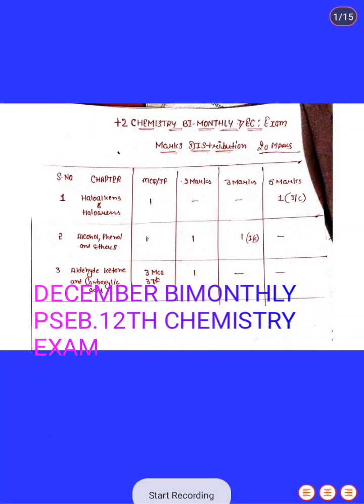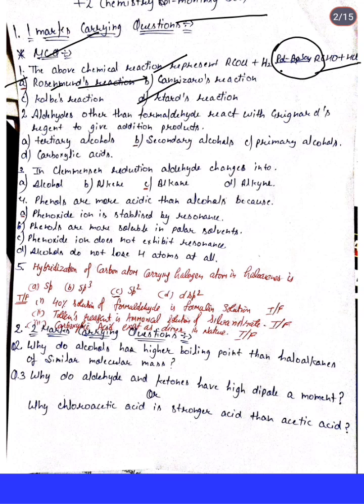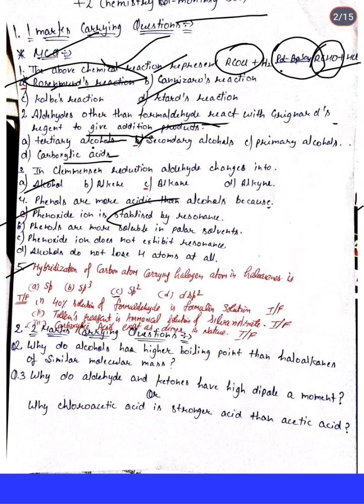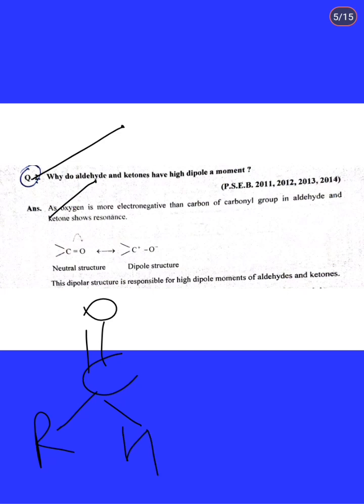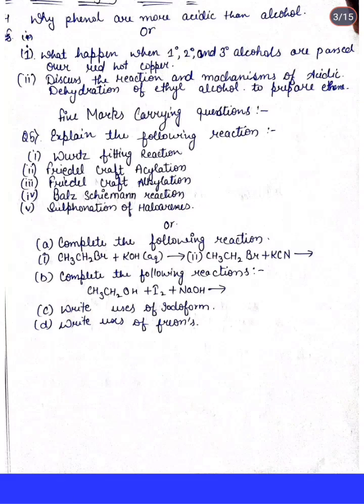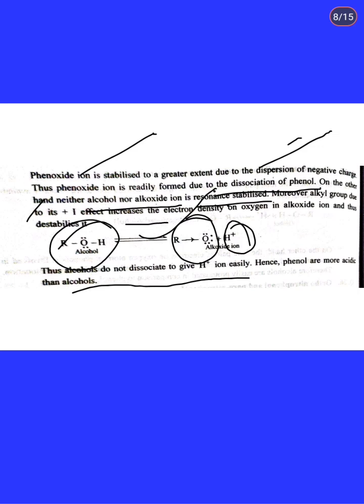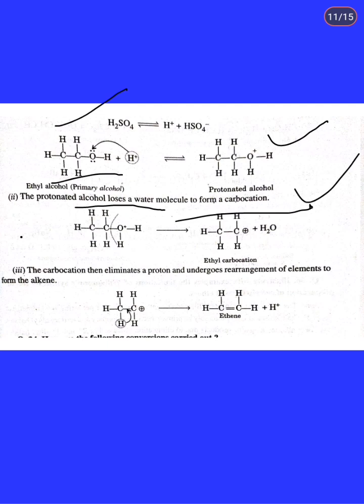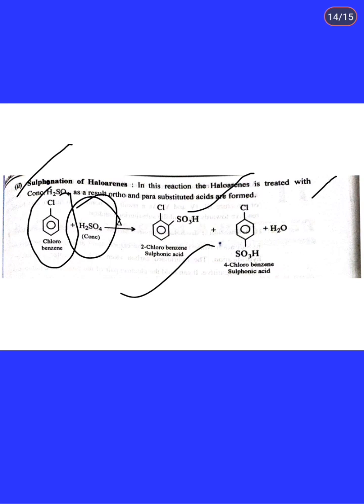PSEB 12TH CHEMISTRY BIMONTHLY EXAM DECEMBER 2023 SOLVED PAPER01💯🎯